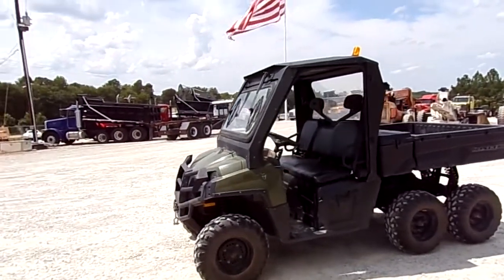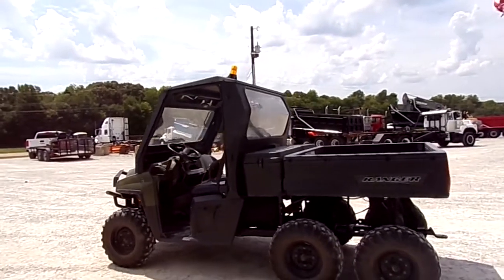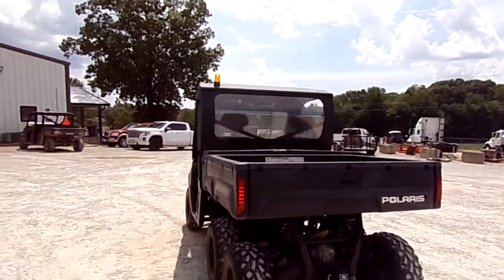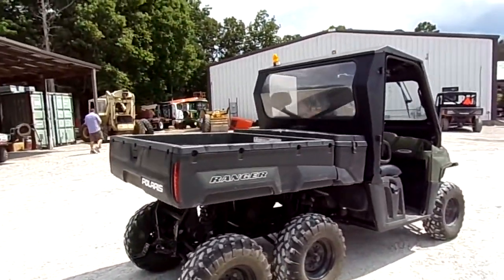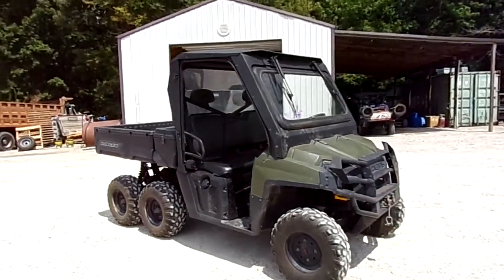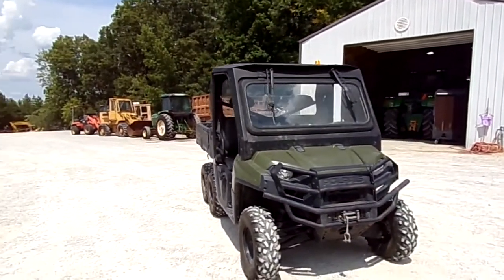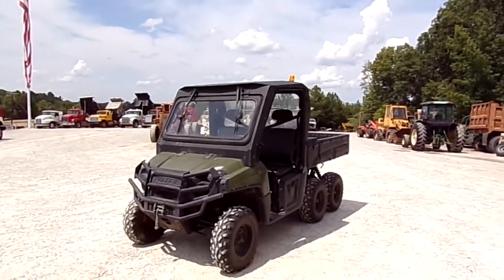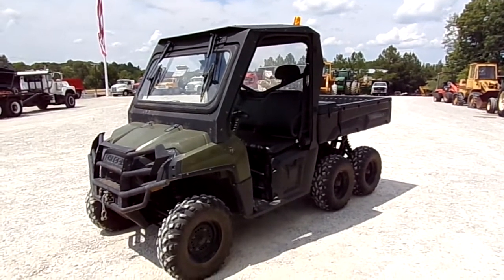2012 POLARIS RANGER 800 EFI For Sale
2012 POLARIS 800EFI
574 MILES!!!
6X6
FRONT AND BACK GLASS
WINDSHIELD WIPERS
DUMP BED
CARGO BOX
GOOD RUBBER
800CC ENGINE
CVT TRANSMISSION
RUNS OUT GOOD!!
PLEASE WATCH OUR VIDEO!!